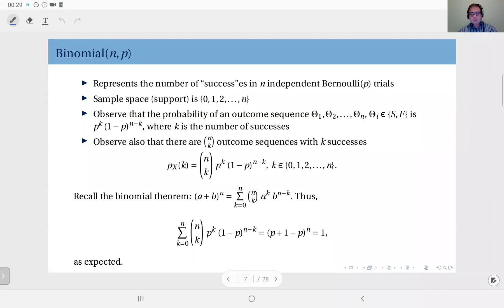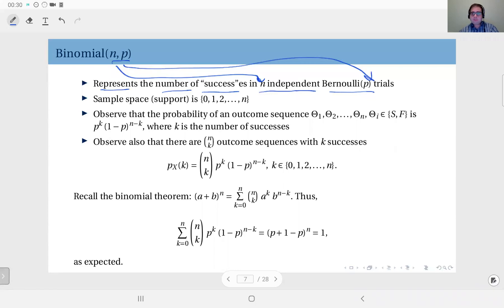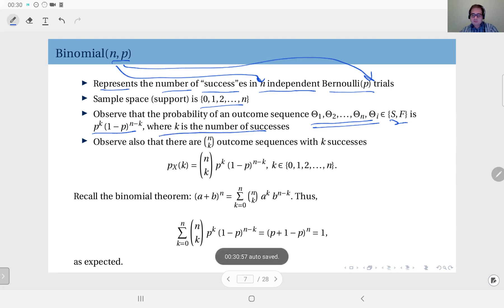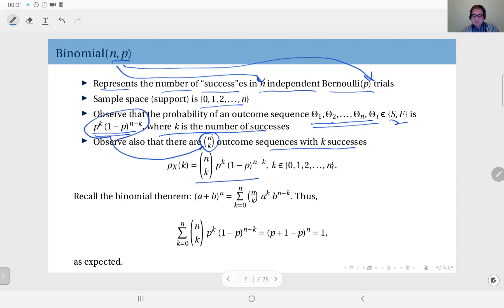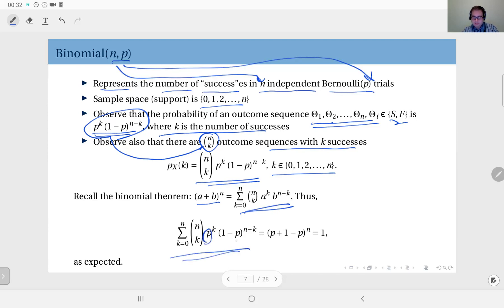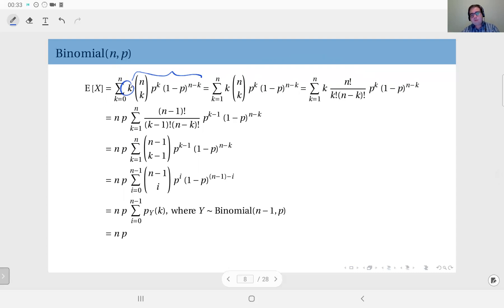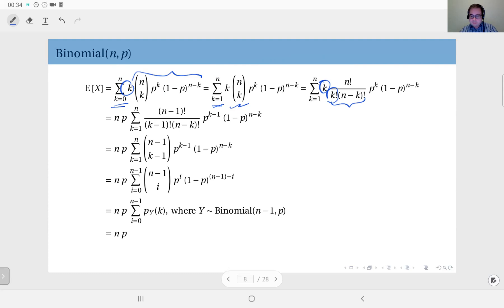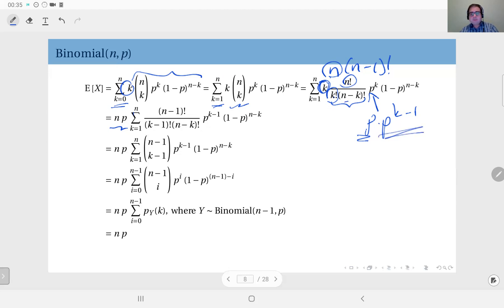05.03 The Binomial Distribution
The binomial Distribution: Definition, distribution, and the mean.